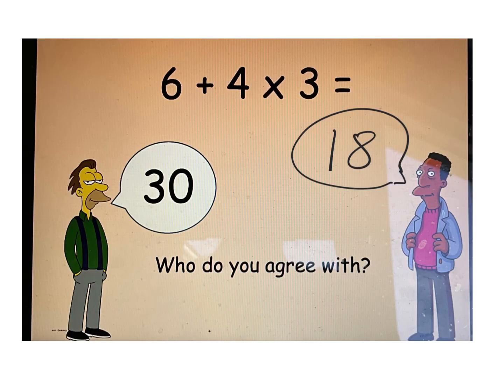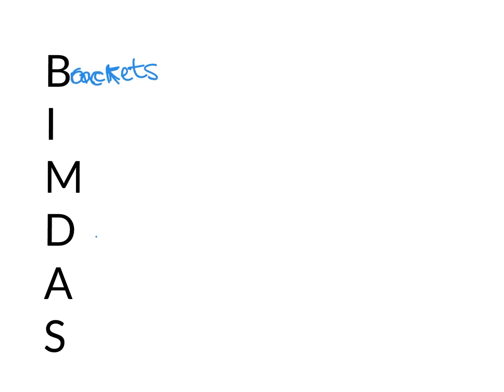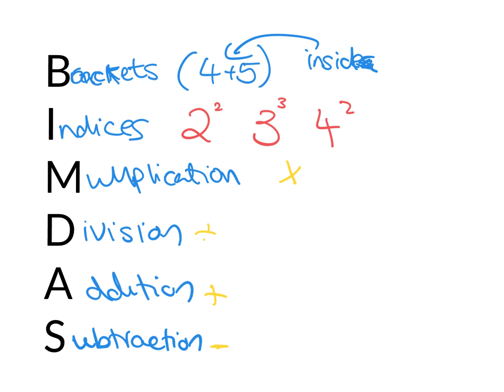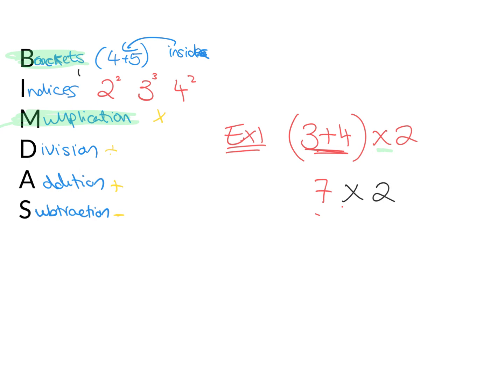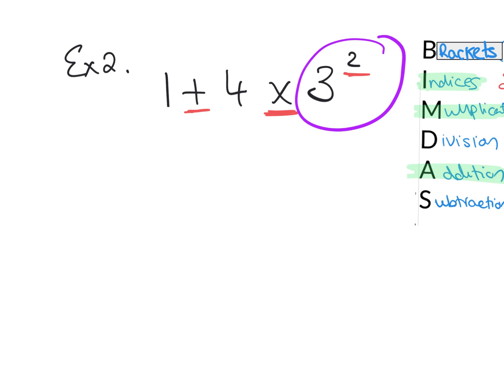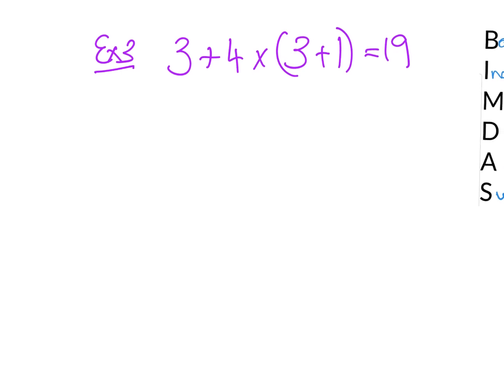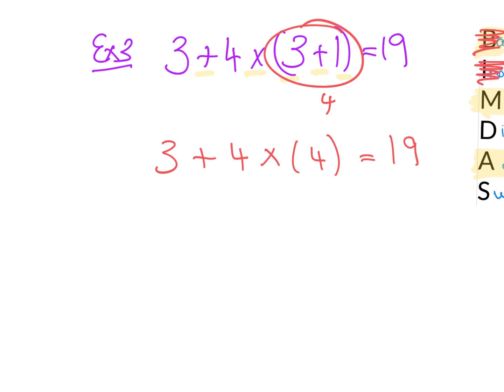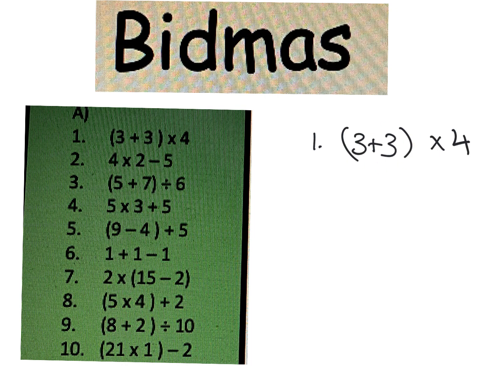BIMDAS A QUICK REVISION